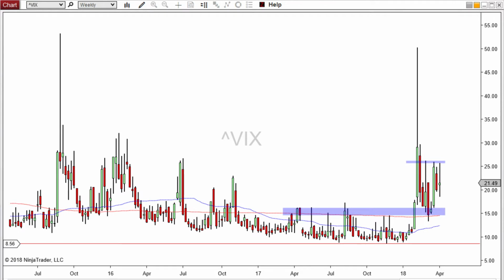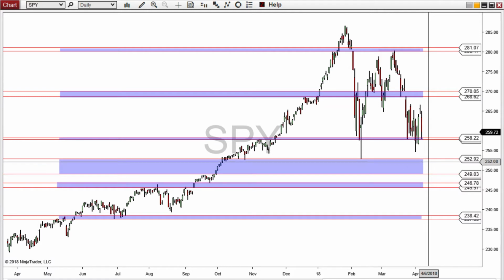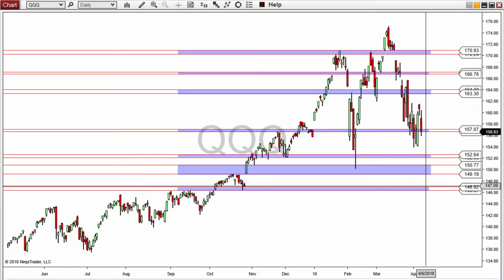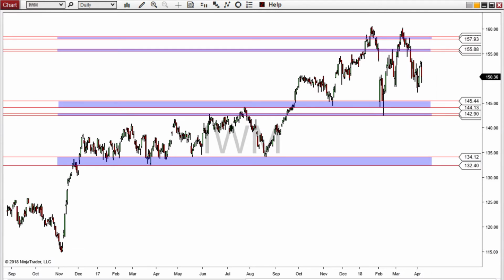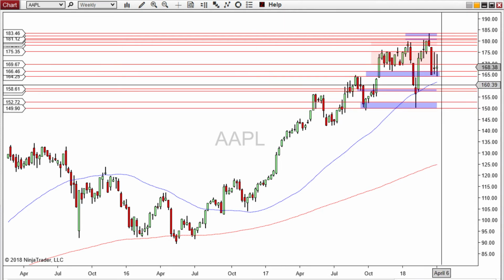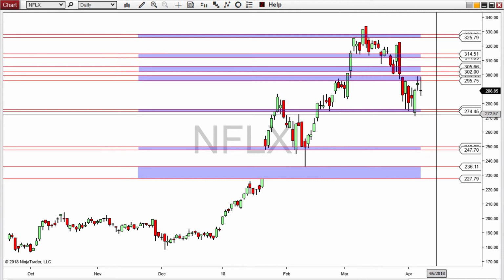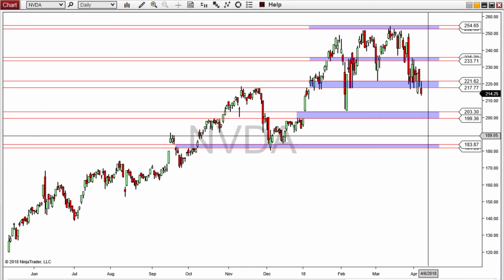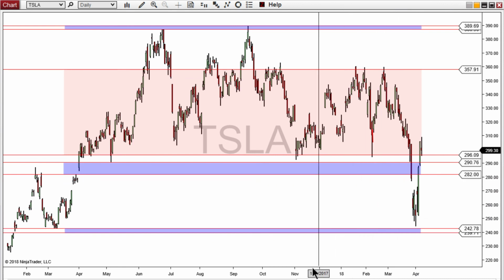Watch For The Obvious - 4/8/2018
In this stock market update, we will review the stock market index ETF and analyze the FAANG stocks for trade setup using technical analysis.

Stock analyzed: VIX, SPY, QQQ, IWM, FB, AAPL, AMZN, NFLX, GOOGL, NVDA, BABA, TSLA.